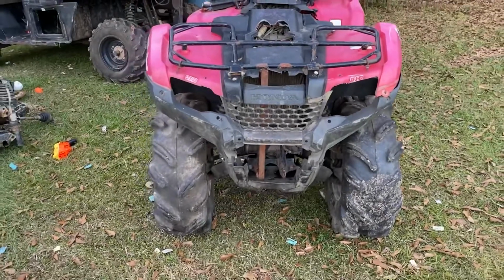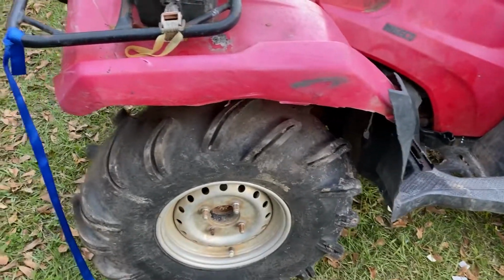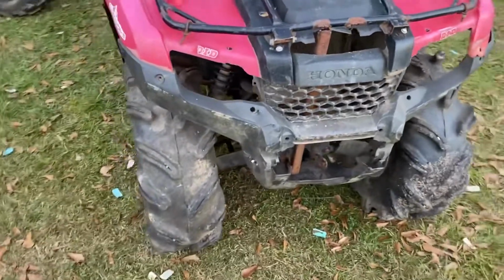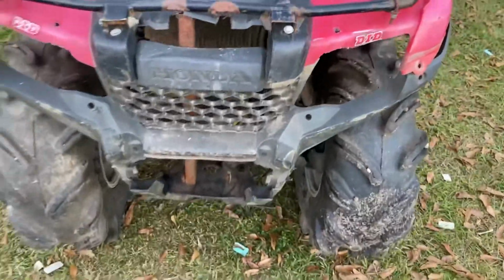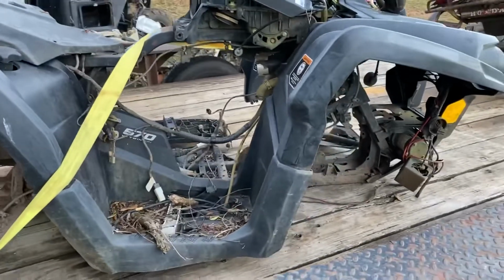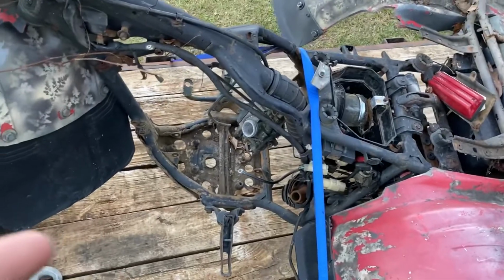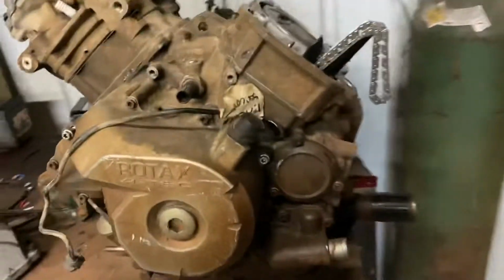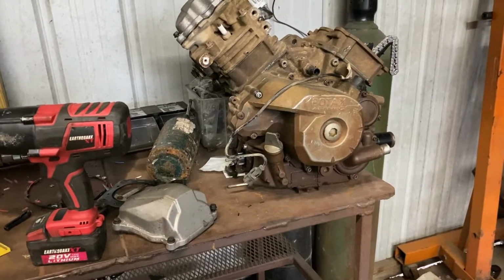We picked up another HONDA 420 and MORE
I took a drive into Mississippi to pick up a Honda 420 and finally got the chance to pick up a couple more projects.